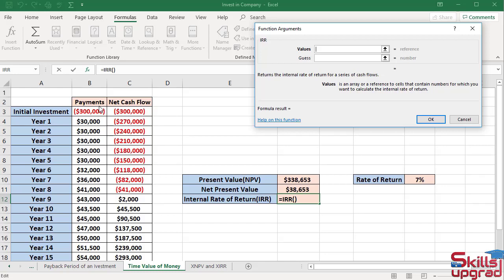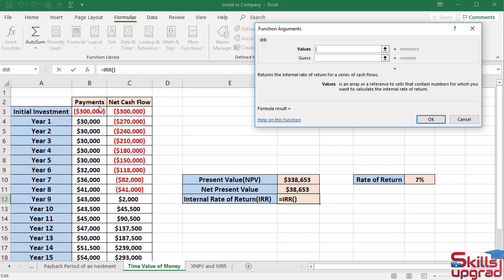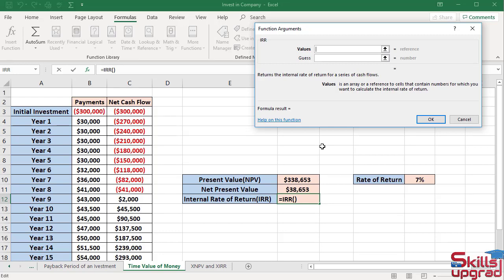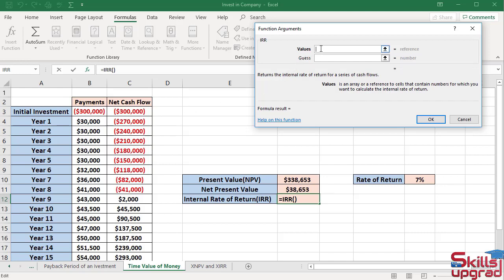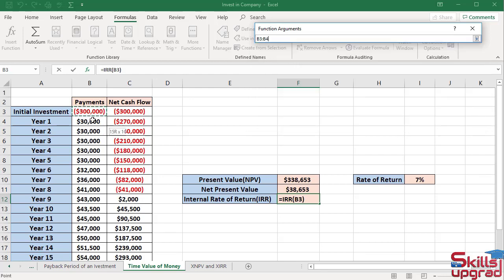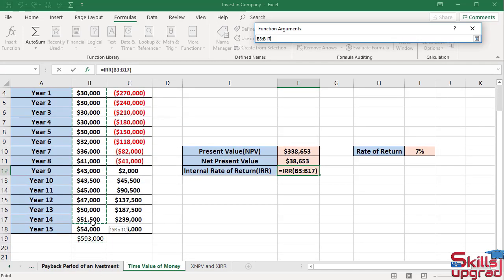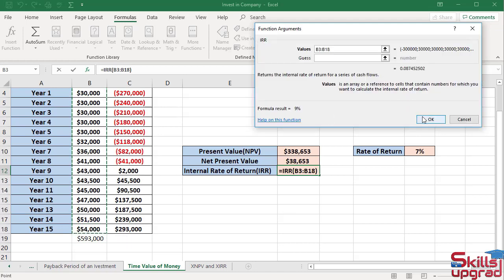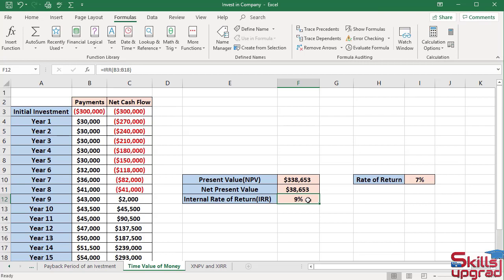MS Excel Advanced Course | Calculate Internal Rate of Return of an Investment by Using IRR Function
1-      Introduction to Excel
2-      Formatting a Worksheet
3-      Saving and Printing a Workbook
4-      Calculations With Basic Formulas
5-      Calculations Excel Functions
6-      Project Calculations with Operators and Functions
7-      IF and VLOOKUP Functions
8-      Date and Time Functions in an Excel
9-      Logical Functions in an Excel
10-    Lookup and Reference Functions in an Excel
11-    Text Functions in an Excel
12-    Math and Trigonometry Functions in an Excel
13-    Statistical Functions in an Excel
14-    Engineering Functions in an Excel
15-    Information Functions in an Excel
16-    Database Functions in an Excel
17-    Financial Functions: Borrow Money to Bank
18-    Financial Functions: Invest Money in the Bank Saving Account
19-    Financial Functions: Build Future Income Statement of Company
20-    Financial Functions: Calculate Depreciation of an Asset of Company
21-    Financial Functions: Invest Money in Company
22-    Basic Financial Examples(Learn Use of Operators +,-,/,*)
23-    Adding Column and Pie Charts in an Excel worksheet
24-    Adding Line and Combination Charts in an Excel
25-    MS Excel Spark lines (Line, Column, Win or Loss) and Data Bars
26-    MS Excel Waterfall Chart, Funnel Chart and Map Chart
27-    MS Excel People Graph, Sunburst Chart, Tree map and Bubble Charts
28-    MS Excel Stocks and Geography, Progress Chart
29-    MS Excel Analyzing Sales Data in Pivot Tables and Pivot Charts
30-    Creating Excel Tables, PivotTables and Pivot Charts
31-    Data Validation and Inserting Comments
32-    Analyzing Data in the MS Excel Table
33-    Analyzing Data with MS Excel PivotTables
34-    Analyzing Data with Business Intelligence (Power Queries and Trendlines)
35-    Analyzing Data with Business Intelligence (Forecast Sheet)
36-    Analyzing Data with Business Intelligence (Power Pivot, Data Model & Power Map)
37-    Extracting Data from the Website(Power Query, Power Pivot, Pivot Table)
38-    Loading Website Data into Power Map(Power Query, Power Map)
39-    Extracting Data from the Website(Power Query, Pivot Table)
40-    Extracting Football Team Data from the Website(Power Query, Pivot Table)
41-    Analyzing Business Data by using What-If Analysis Tools(Goal Seek, Data Table)
42-    Analyzing Business Data by using What-If Analysis Tools(Scenario Manager)
43-    Analyzing Business Data with Solver
44-    Create and Publish Dashboard
45-    Dashboard Layout Design : Create Sales Dashboard
46-    Data Analysis in PivotTables (Creating Revenue Dashboard)
47-    Microsoft Power BI
48-    Bookmarks Pane and Selection Pane In MS Excel
49-    Editing and Visualizing Data In MS Excel
50-    Extracting Data from the Website In MS Excel
51-    Extracting Sales Data from the Website In MS Excel
52-    Microsoft Excel New Quick Measure(Calculations Without Dax)
53-    Microsoft Excel Custom Visuals
54-    Microsoft Excel VBAs And Macros